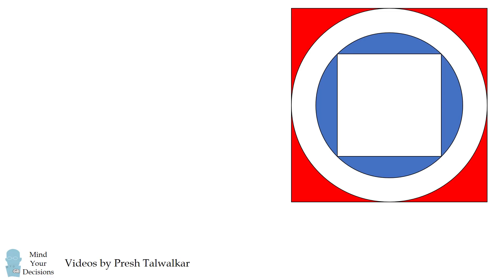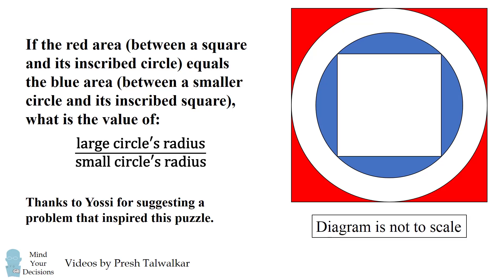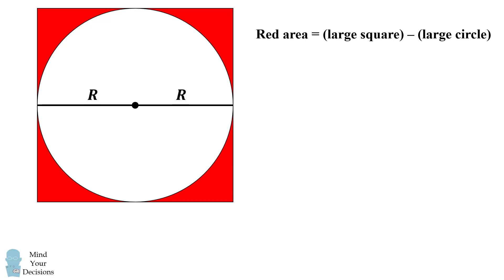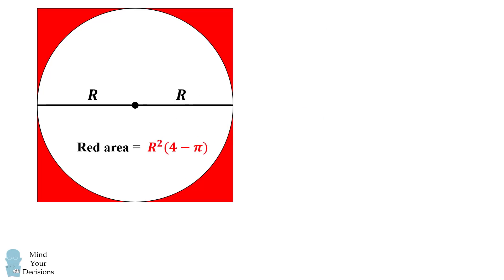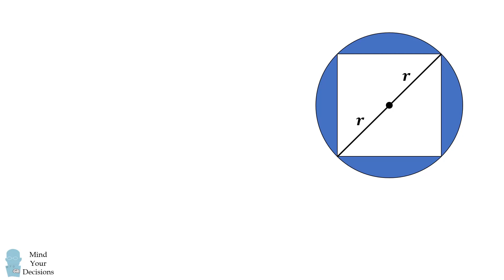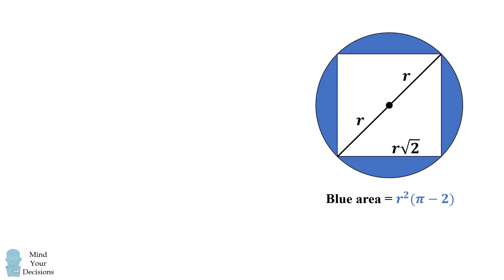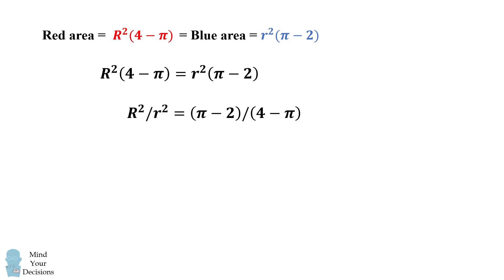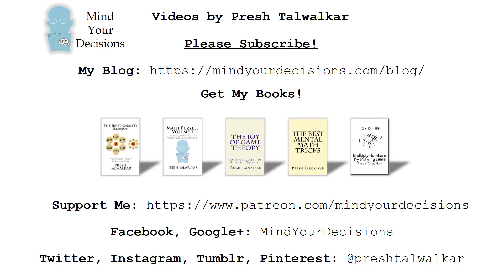Inscribed Circle and Square Problem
This is a fun little geometry problem inspired by a suggestion from Yossi Rozhenko. If the red area equals the blue area, what is the value of: (large circle's radius)/(small circle's radius)?

Small correction: At 3:07 I should have said "4 minus pi."